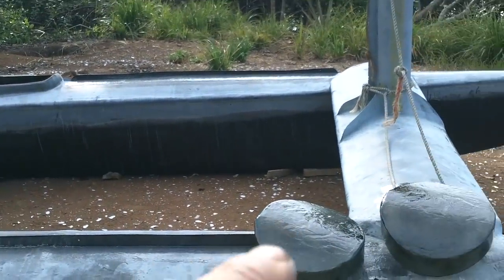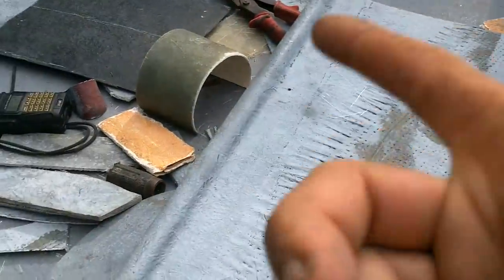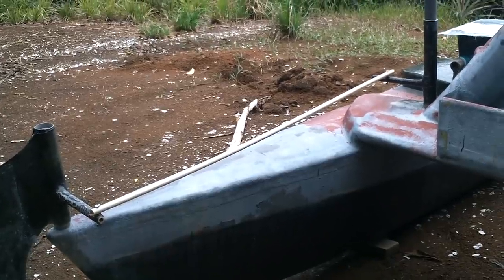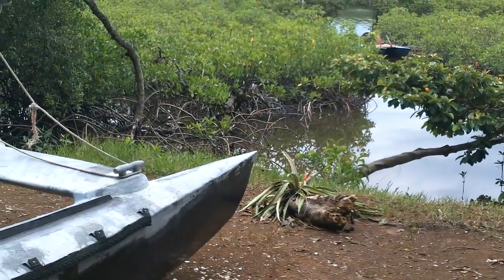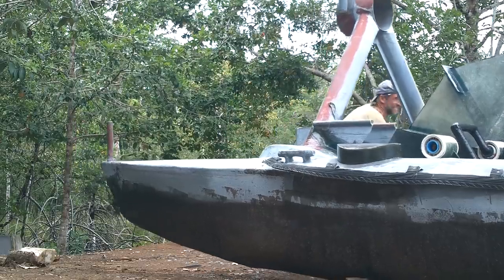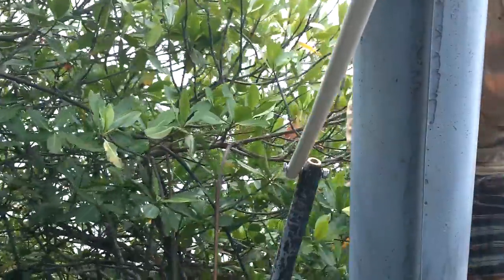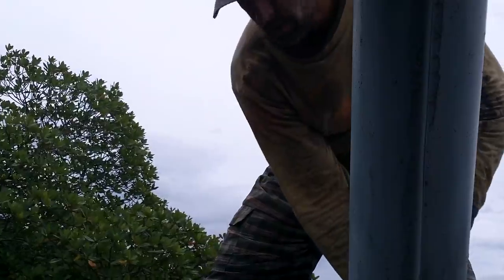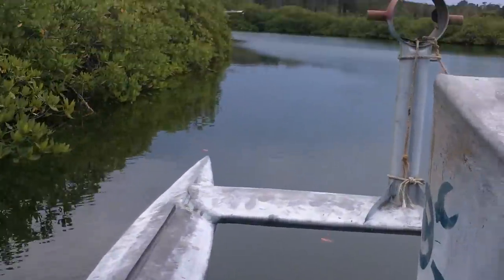Boat Chips 011 Get in The Water!